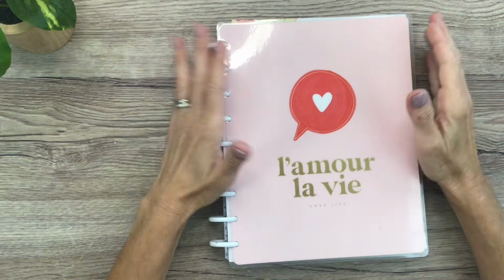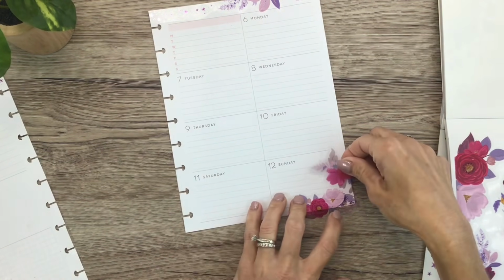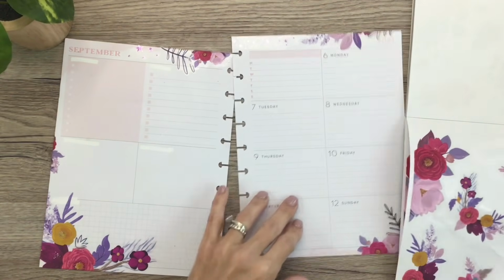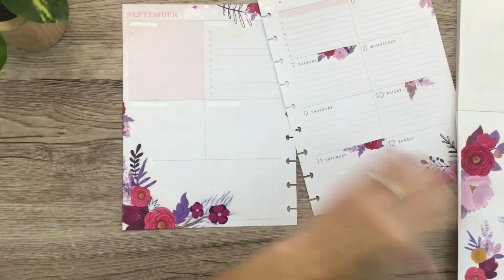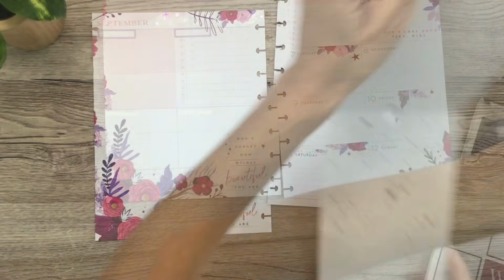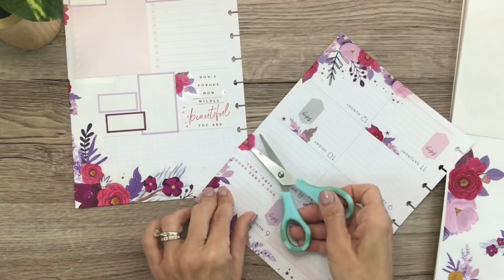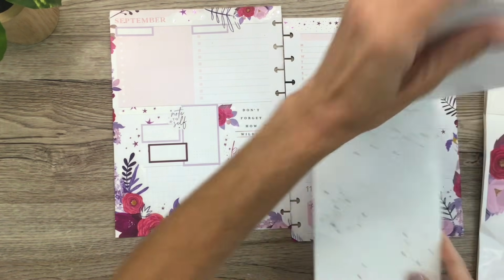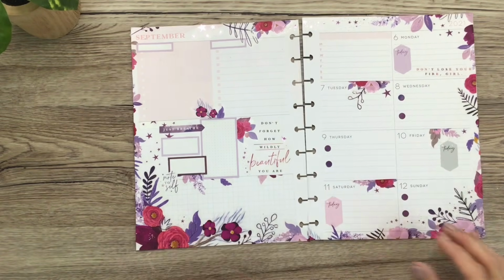PLAN WITH ME | AUTUMN BLOOMS + STARGAZER SPREAD | THE HAPPY PLANNER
PRODUCTS USED:
LIVE. LOVE.POSH ‘AUTUMN BLOOMS’